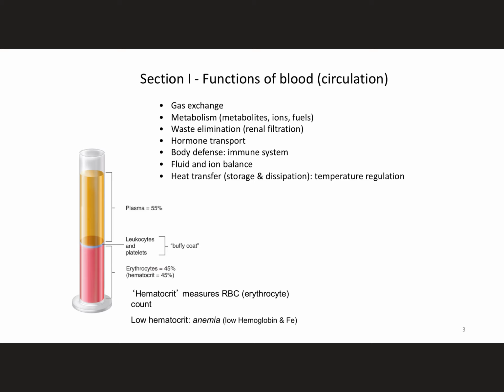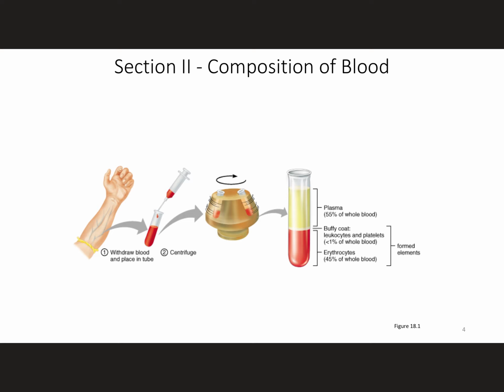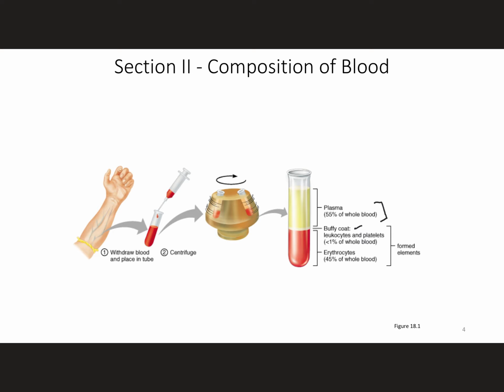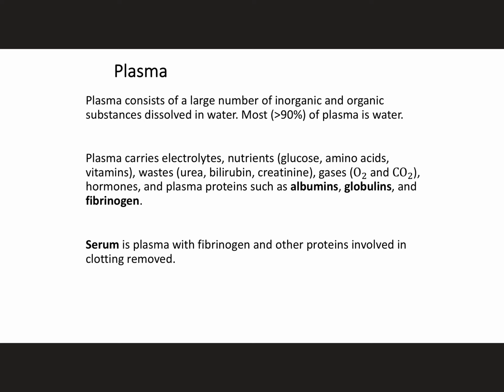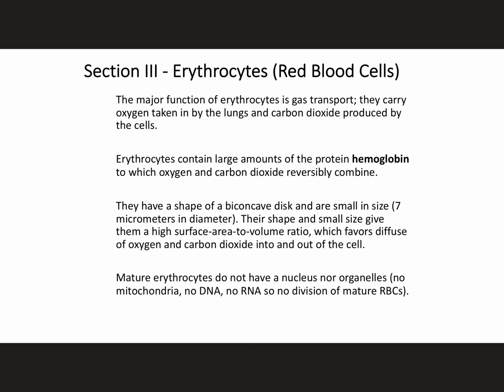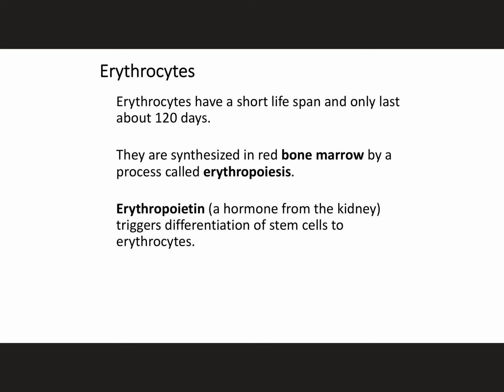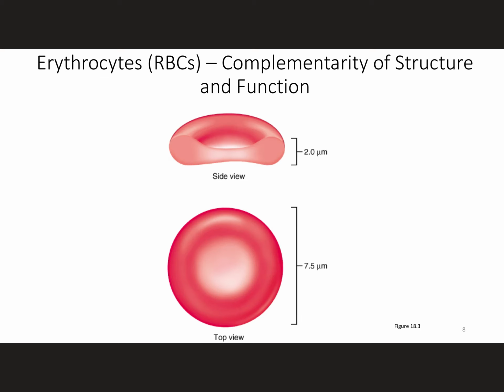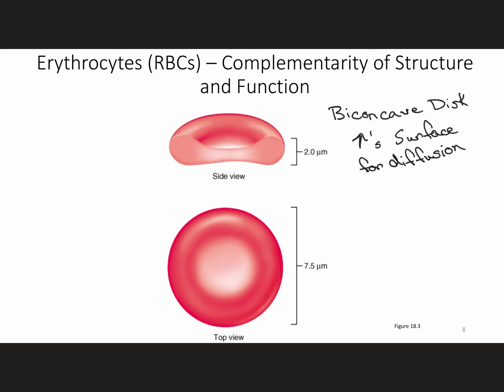Week #1 Topic 1B Red Blood Cells